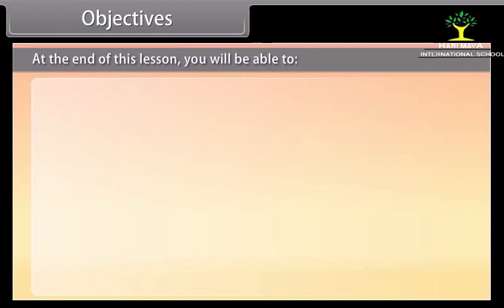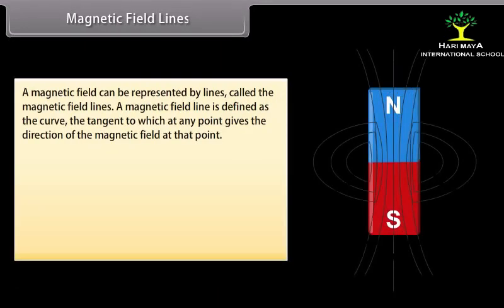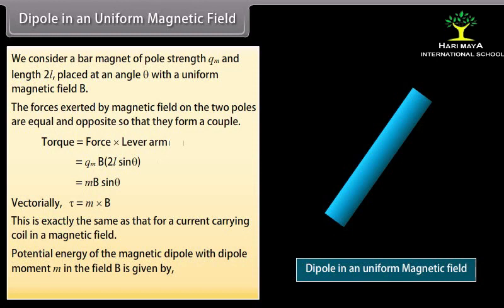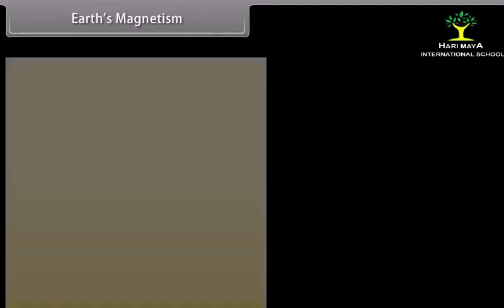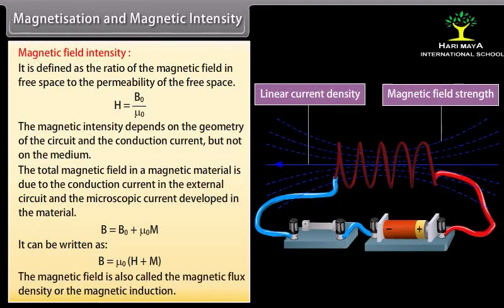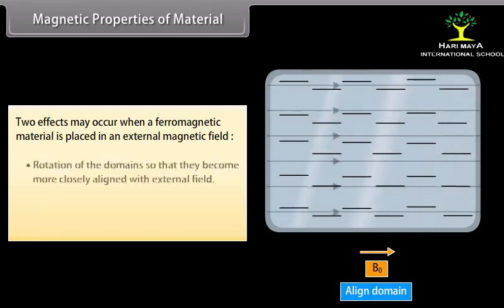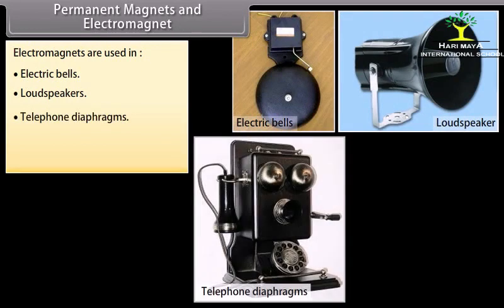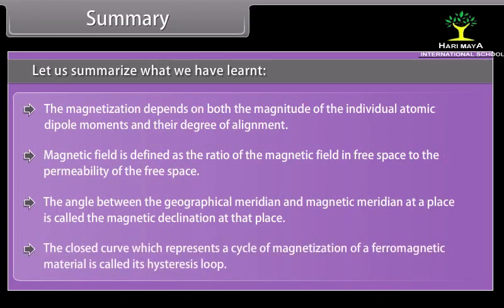Magnetism and Matter